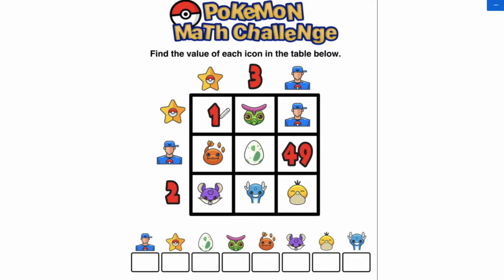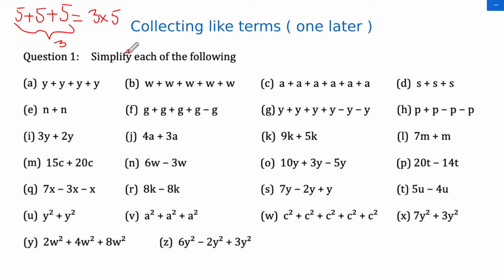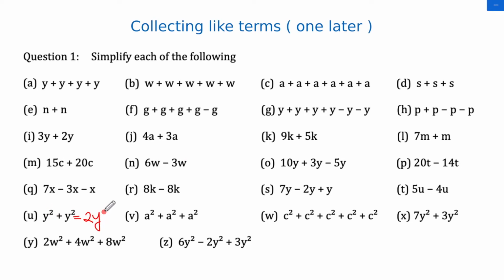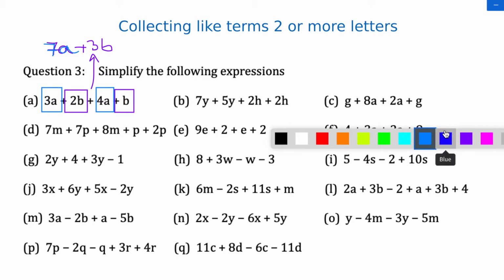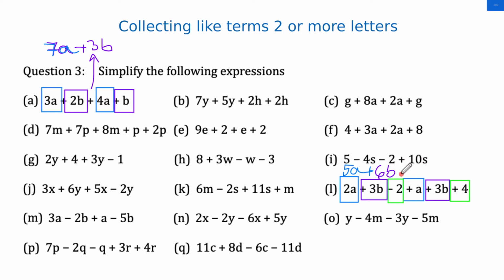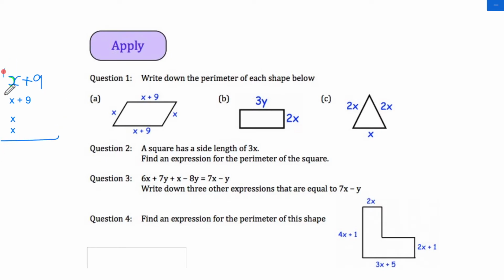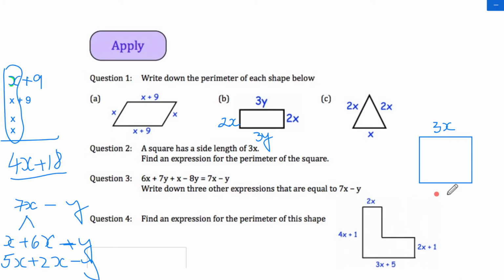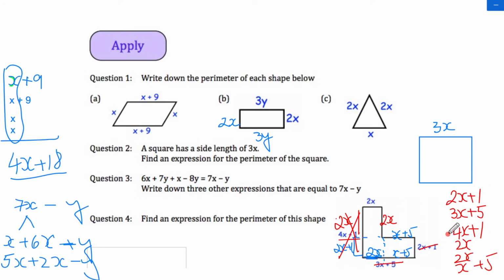Collecting like terms - SEN maths lesson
This video is suitable for pupils who need extra support revision for GCSe in maths, especially those with Dyscalculia and Dyslexia. Explanations are broken down into small steps and the practice questions are quite repetitive, suitable for a slow learner. The tutorial has visual aids and good use of colour.

Video Content:

00:00 - Intro
00:59 - Starter
03:15  - Activity 1 -Collecting like terms (Easy)
06:42  - Activity 2 -Collecting like terms (Medium)
10:18 - Activity 3 -Collecting like terms (Hard)